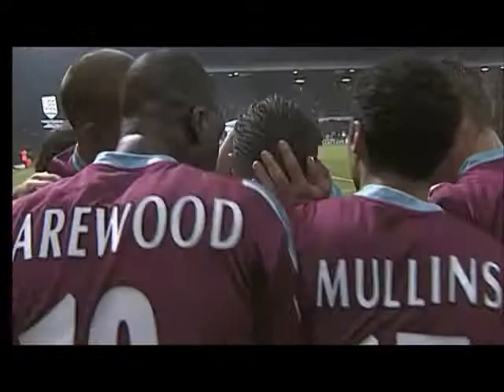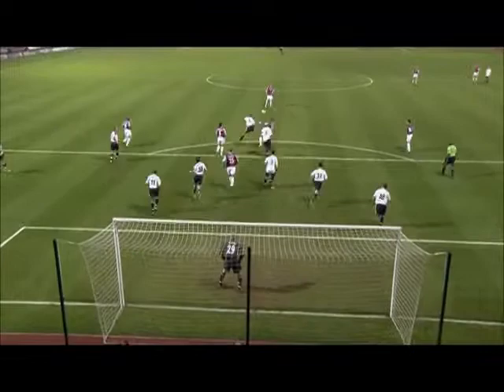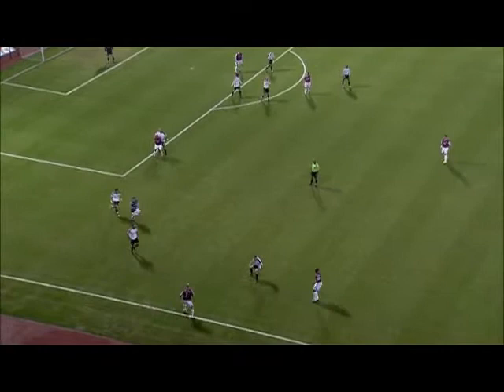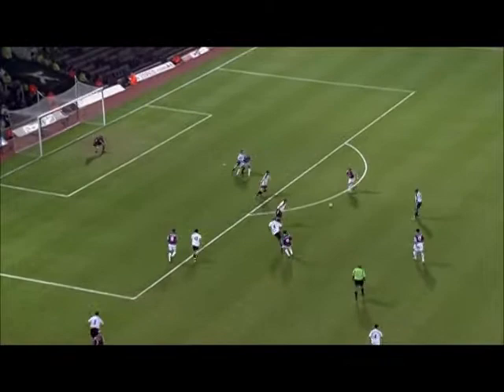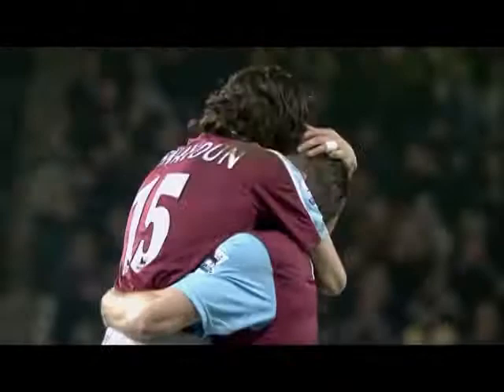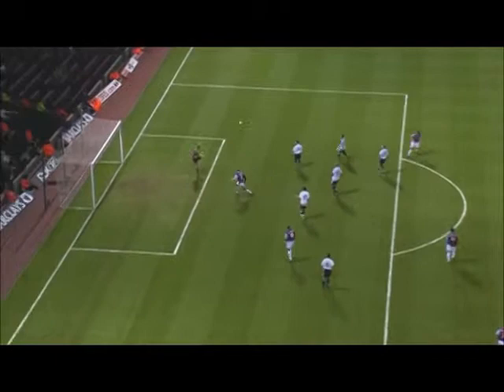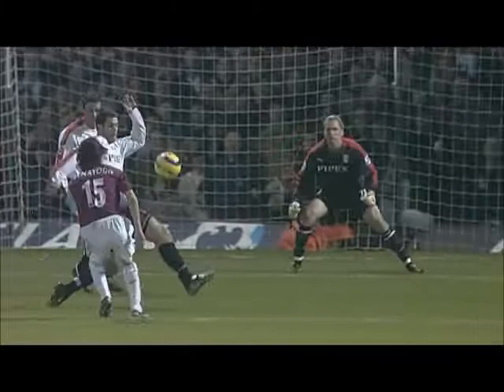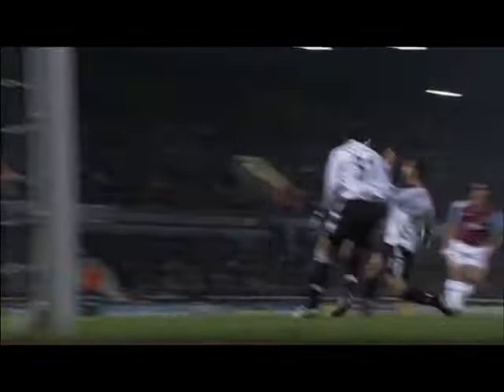West Ham 2-1 Fulham (2005/2006)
23rd January 2006, Premier League
WHU 2-1 Fulham
(Anton Ferdinand 17', Yossi Benayoun 28'; Heidar Helguson 52')